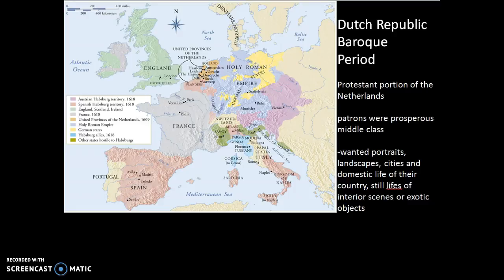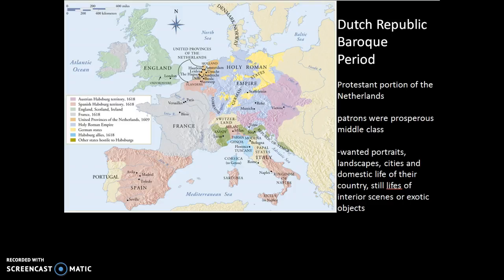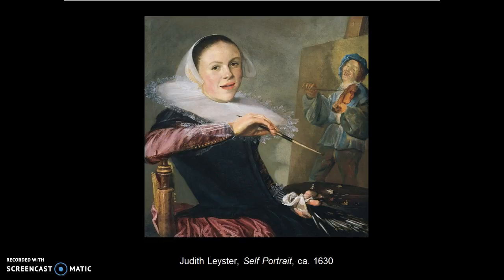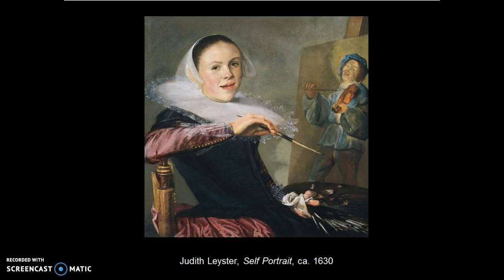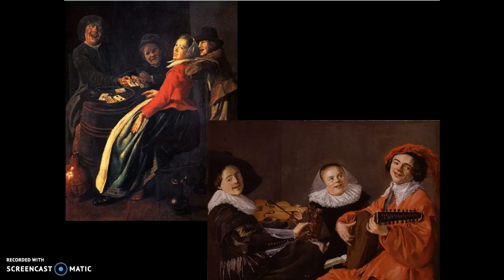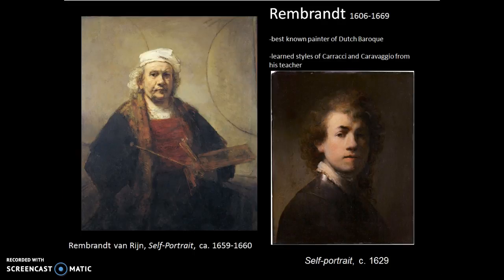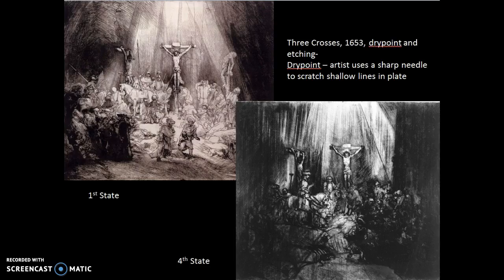Dutch Republic 1 Baroque